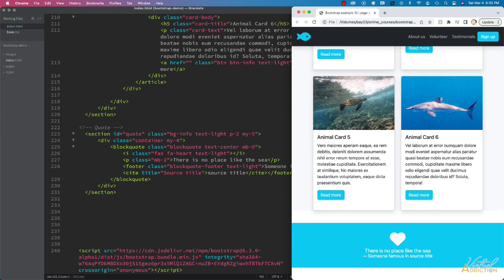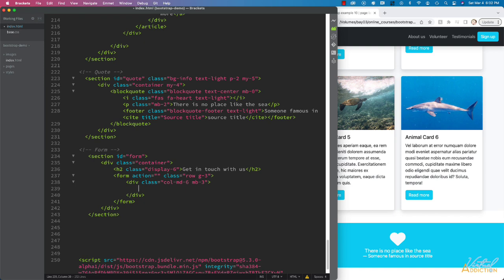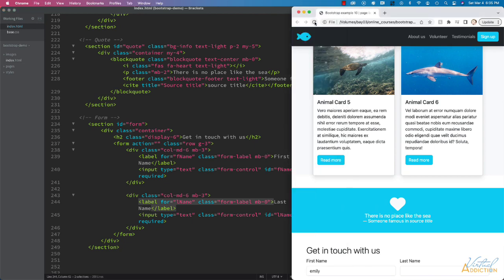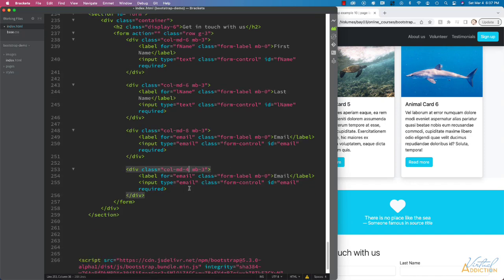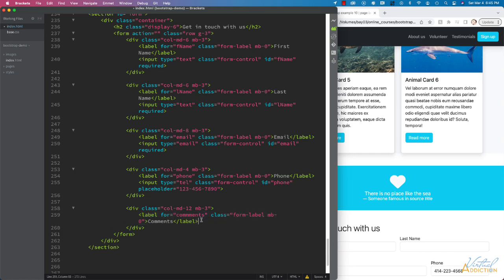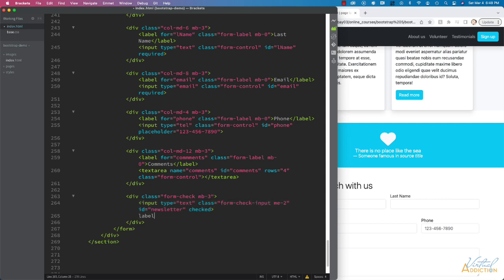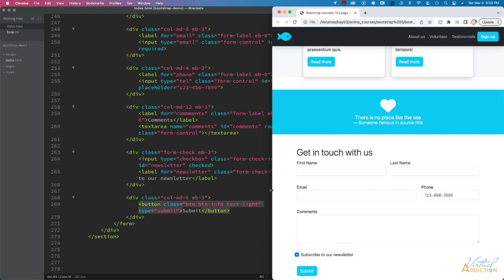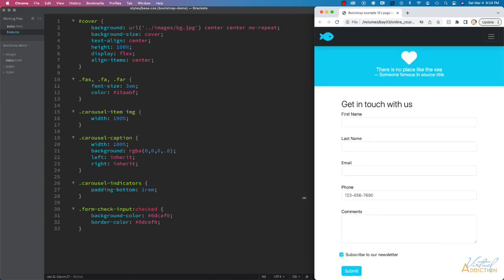Bootstrap | Developing a fully functioning page part 4, web form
Thanks to Bootstrap 5, with the usage of HTML, CSS, and a bit of JavaScript, you can easily add responsive forms to your website. With this tutorial, you will learn the basic usage of the forms. This is part 4 of 7.